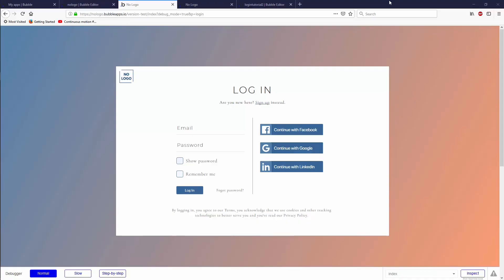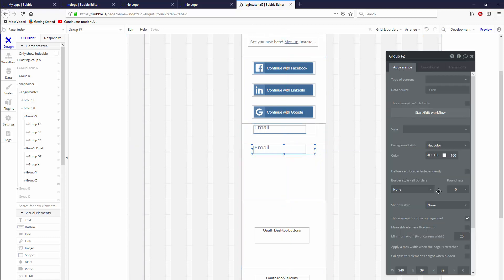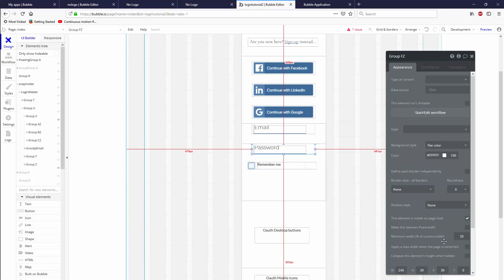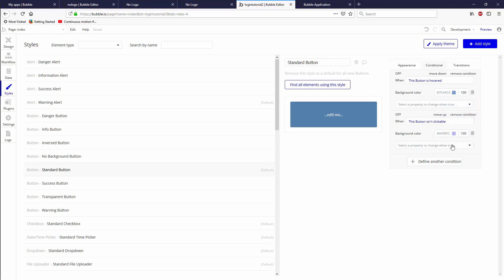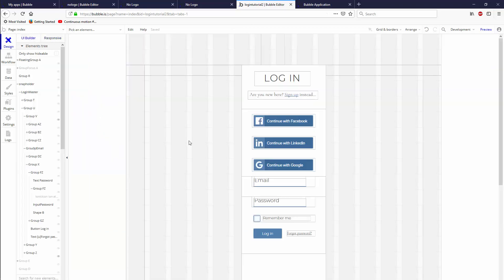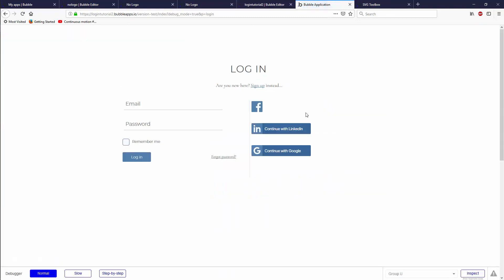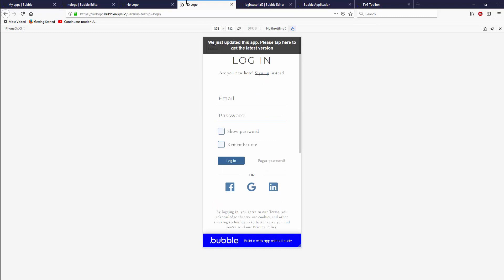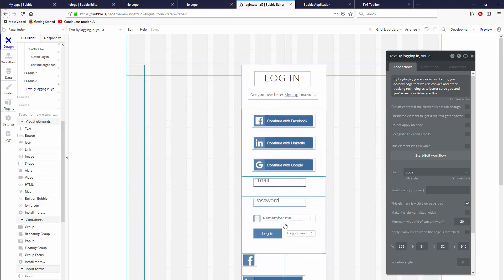Build a web app 2019 - Bubble.is 9/x Login Screen pt 4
Copy and paste your input with workflows. Copy with workflows transfers element properties. We'll also finish up the design, so we can get into the workflow settings next time.